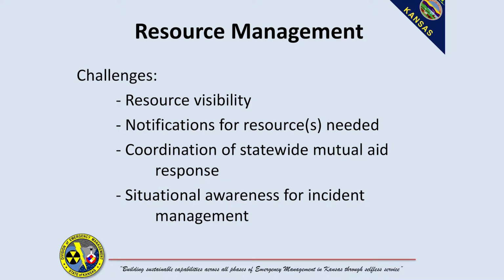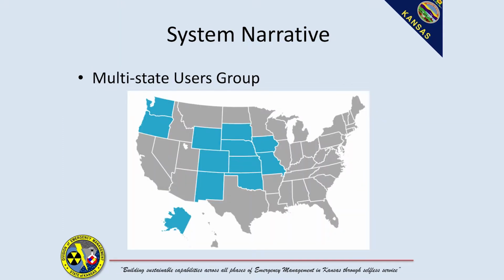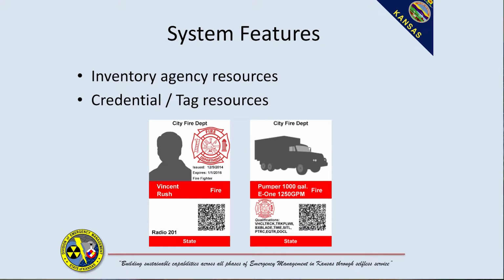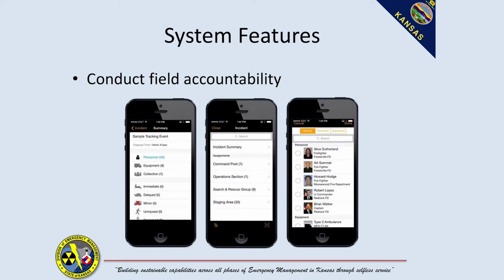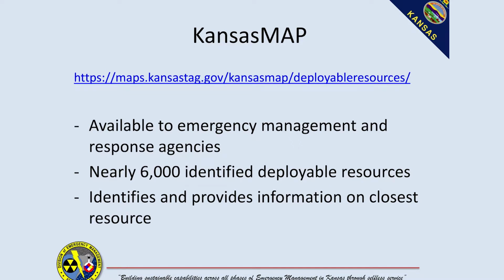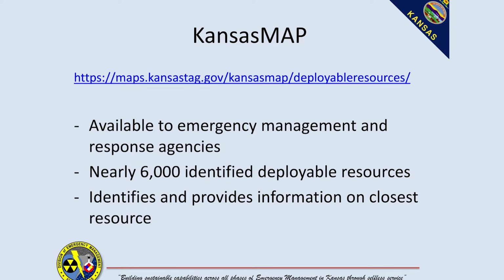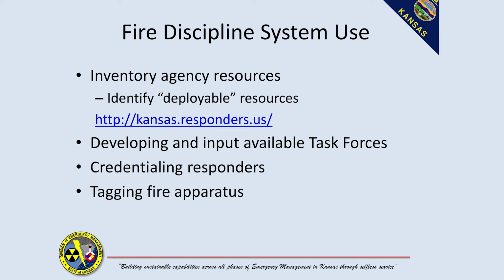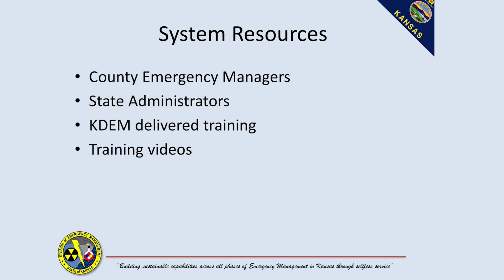Pt. 5 Comprehensive Resource Management and Credential System-Bryan Murdie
2018 Kansas Wildfire Outlook Seminar, Comprehensive Resource Management and Credential System Presented by Bryan Murdie